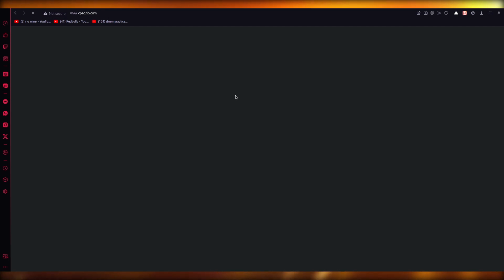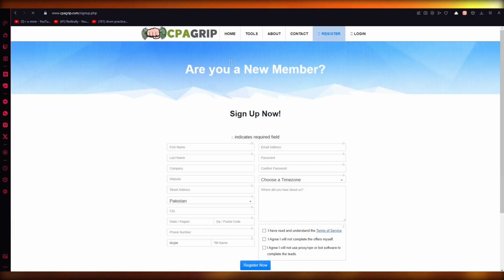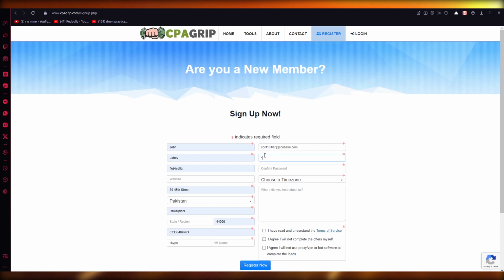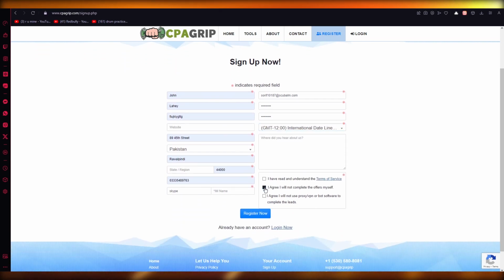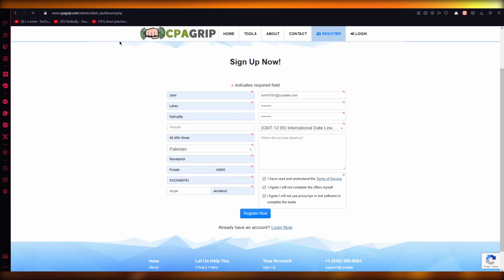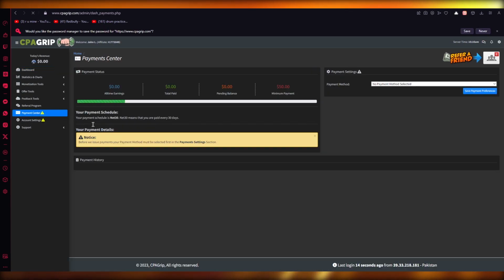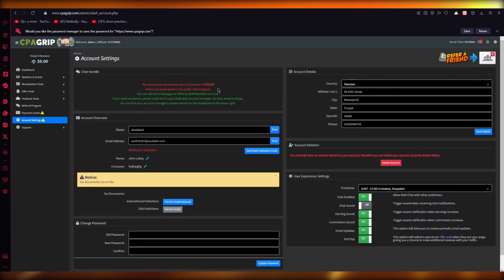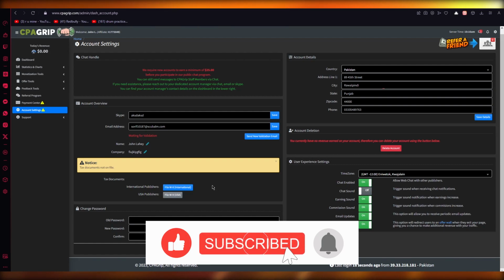How To Create CPAGrip Account (Full Guide)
Creating a CPAGrip account is a simple and straightforward process that can be completed in just a few easy steps. To begin, navigate to the CPAGrip website and click on the "Sign Up" button located in the top right corner. You will then be prompted to enter your personal information, including your name, email, and desired password.

Once all required fields have been filled out, click on the "Create My Account" button. Congratulations, you now have a CPAGrip account and can start earning money through incentive-based marketing.